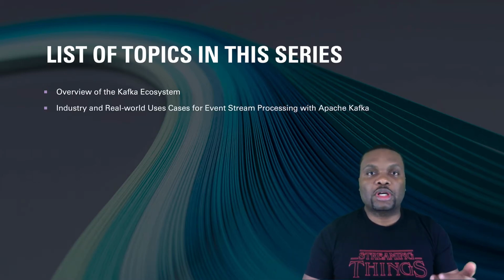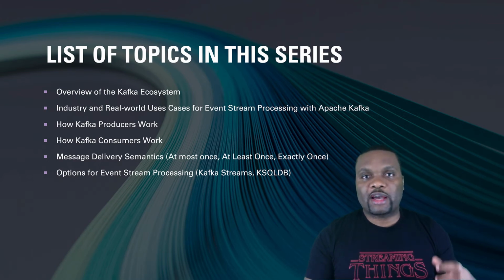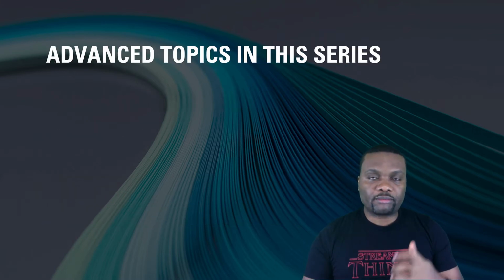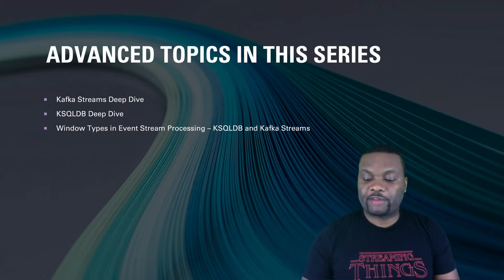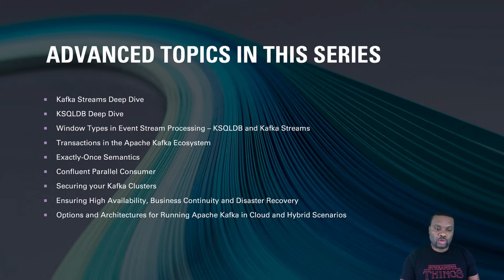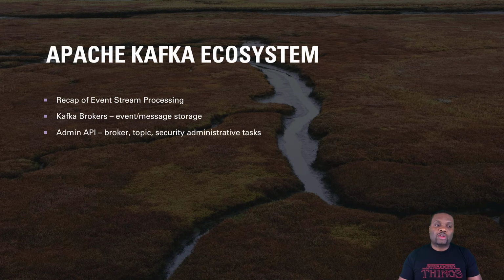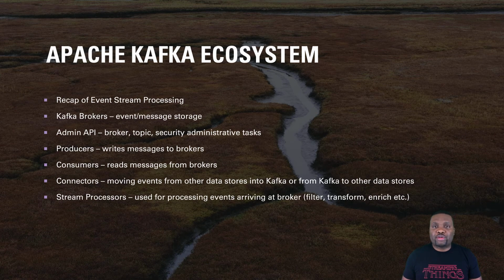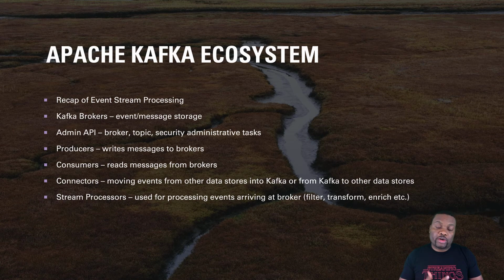Getting Started with Kafka - Overview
Introducing a new video series on concepts, terminologies, best practices and architectures for event stream processing with the Apache Kafka Ecosystem.